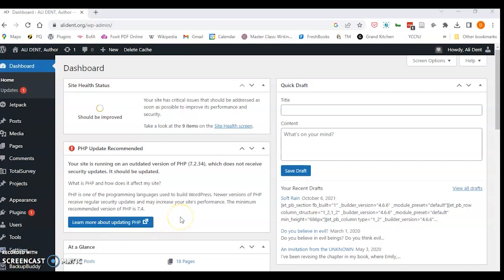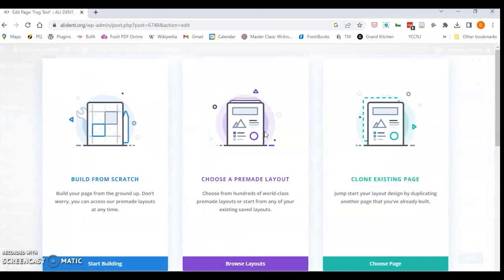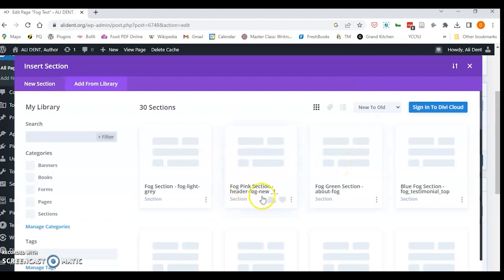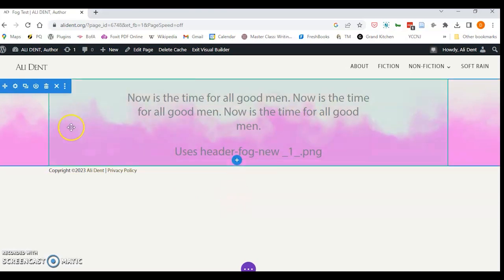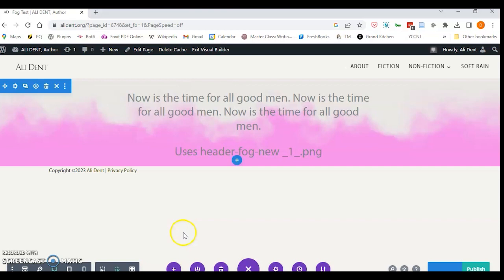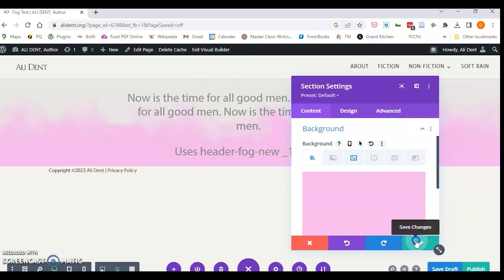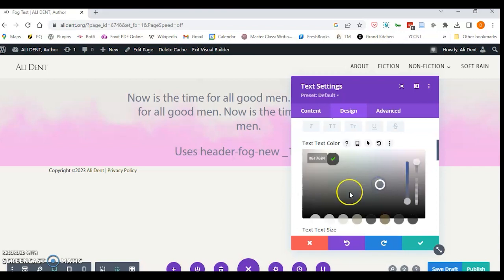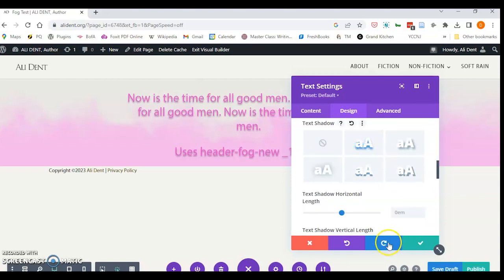Divi Background Images and Colors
How to use items saved to the Divi Library to add sections to a new page.